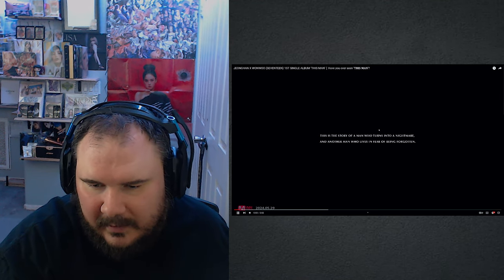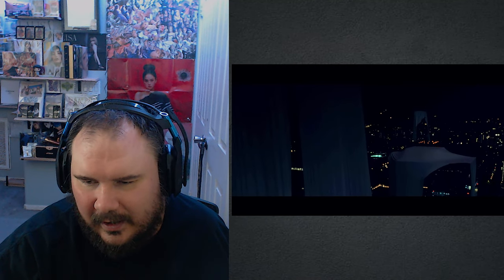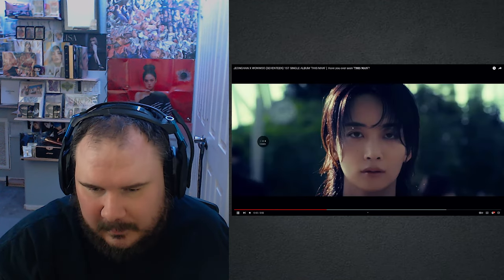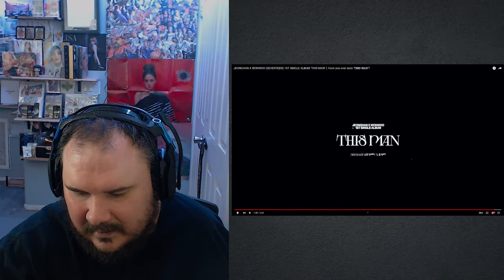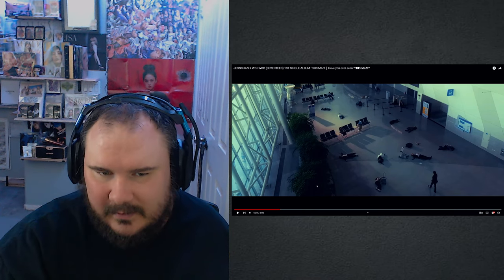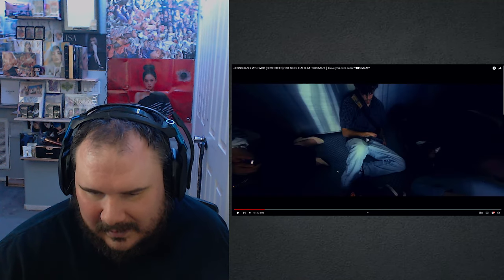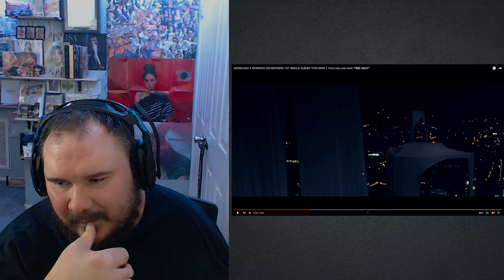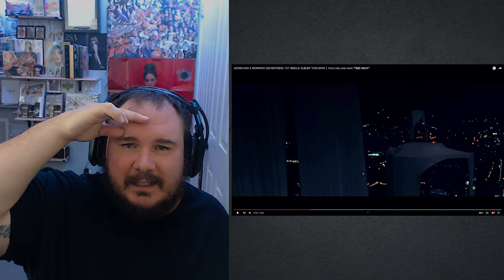"JEONGHAN & WONWOO's 1st Single 'THIS MAN' | Have You Seen THIS MAN? 👀" - Reaction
OH I AM SO INTERESTED IN THIS SONG

Make sure you check out THEIR videos here! Please show the love